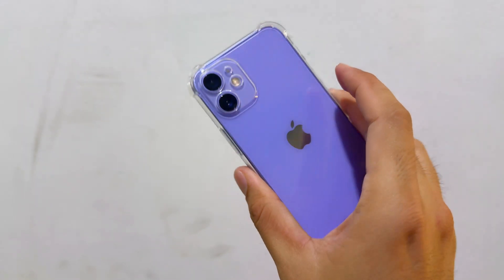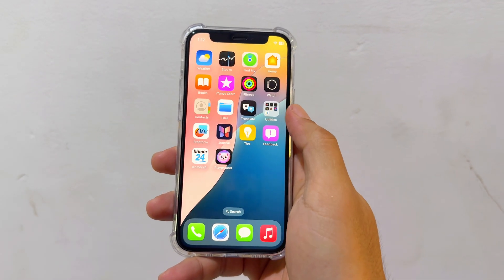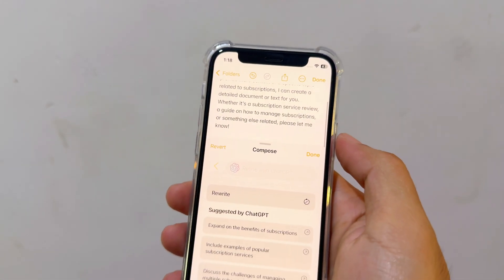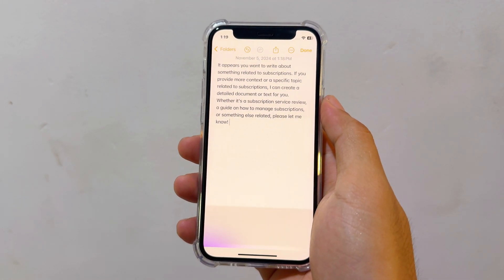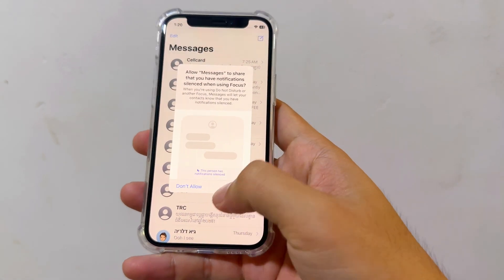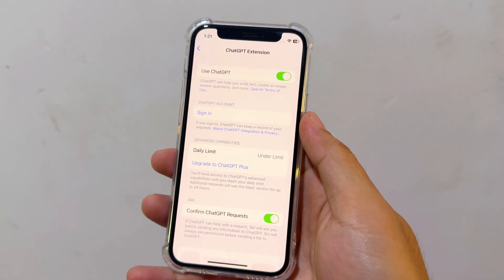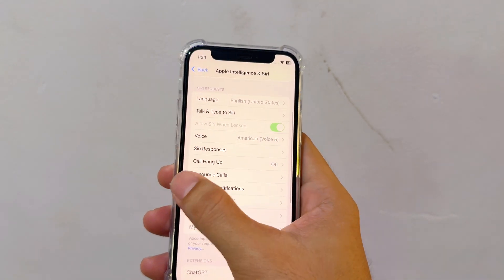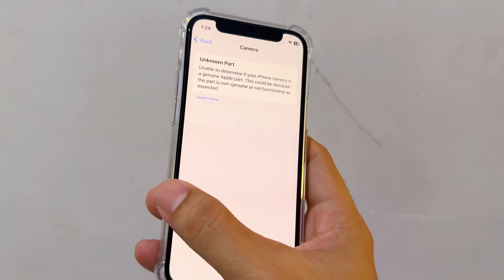ChatGPT Apple intelligence enable on iPhone 12 mini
How to get Apple Intelligence Enabled by Nuggets 4.0